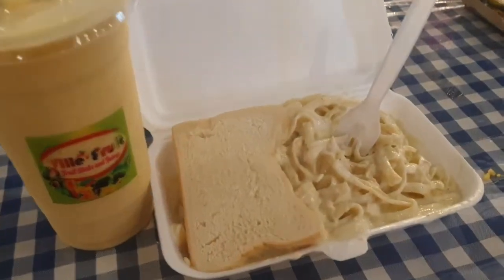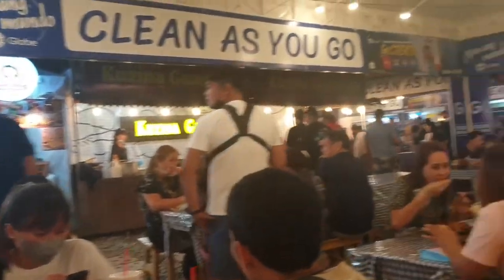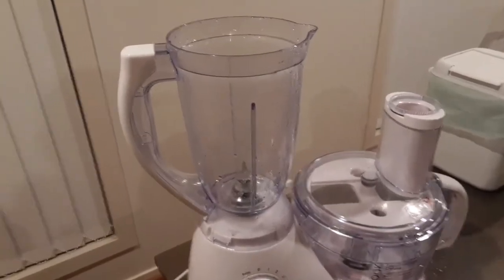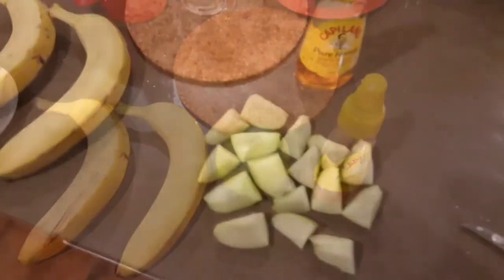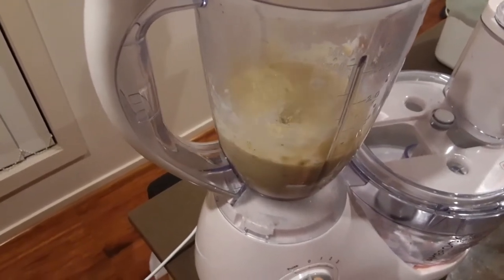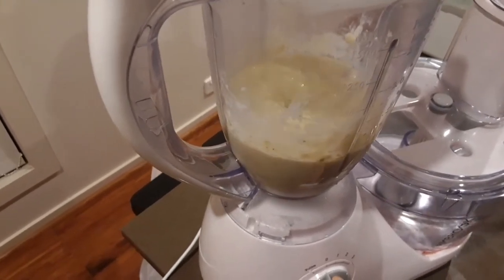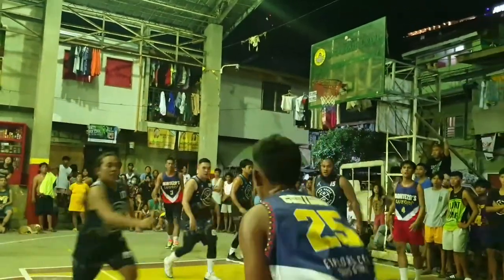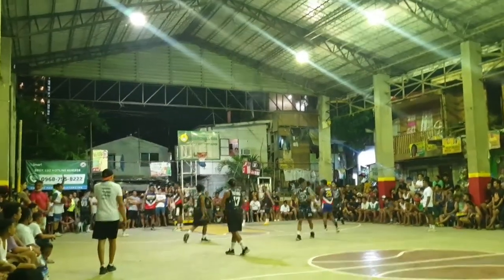My Homemade Shake vs Rona's Foodstall Shake. vlog #40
vlog #40
Rona loves her shakes and smoothies and visited Sugbo Mercado at I.T Park in Cebu City 'again' for her favourite.  I wasn't able to go so I made my own. mine is much better. Also a visit to the local Basketball court to watch Aljun, the boyfriend of Rona's sister. A win is a must.